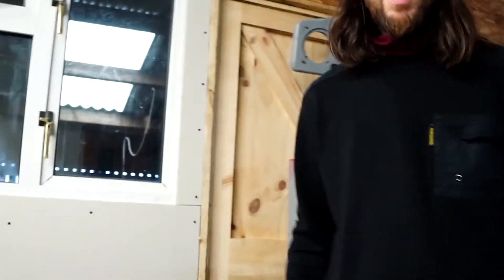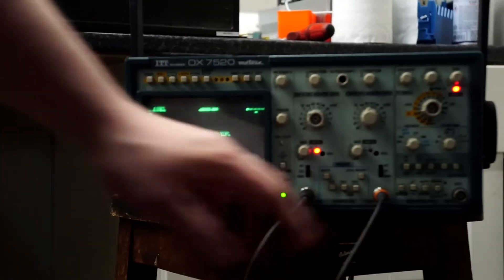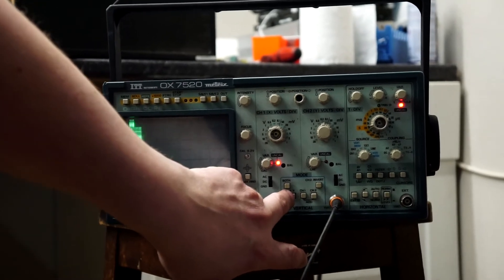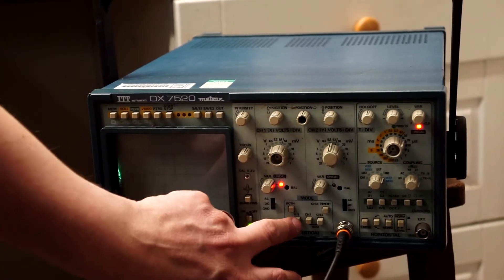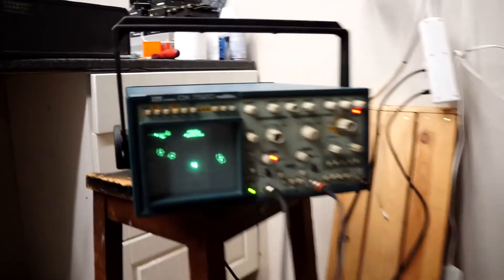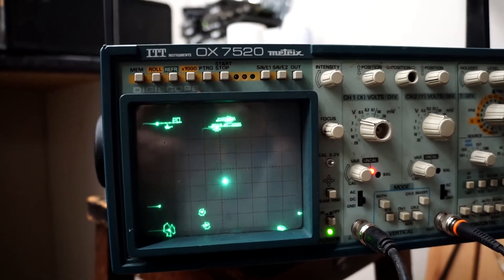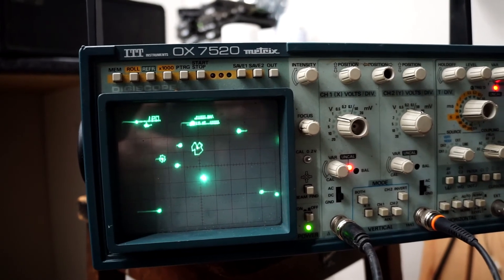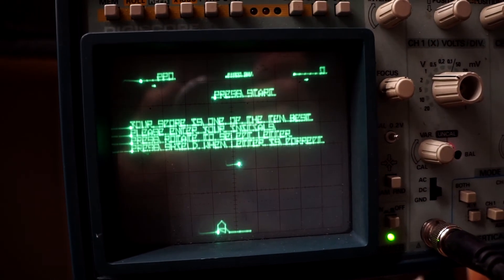Using an oscilloscope as vector screen for a asteroids arcade table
One of our newer services at Retro Leisure is repairing faulty  vector display monitors. When an arcade with a vector monitor comes in for repair, we sometimes use an oscilloscope plugged into the machine to simulate the picture and check the gameboard is functioning correctly.

If you have any questions please ask away.
retroleisure.co.uk